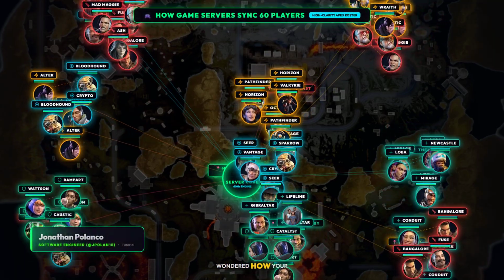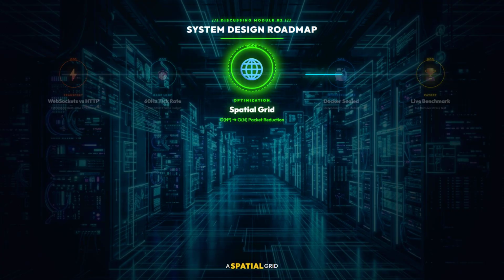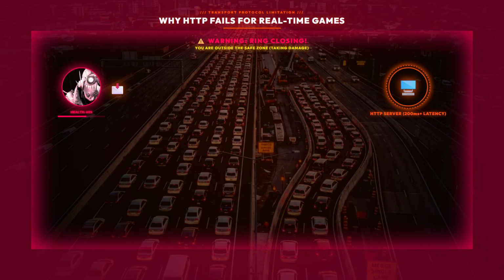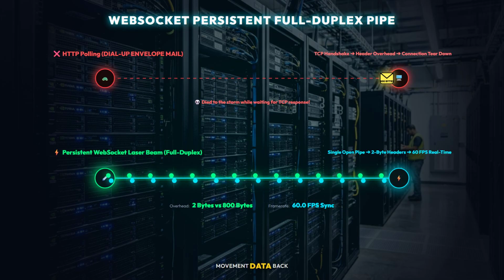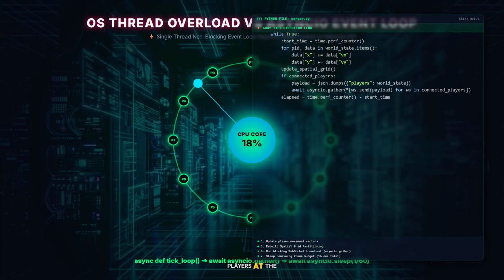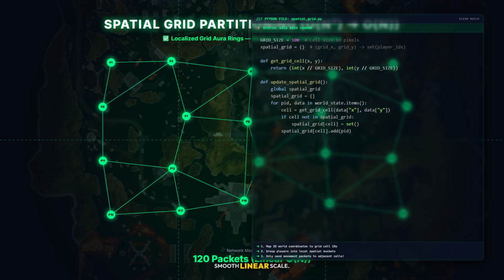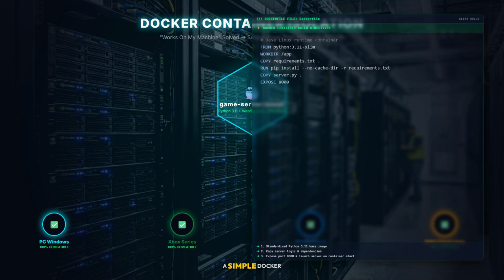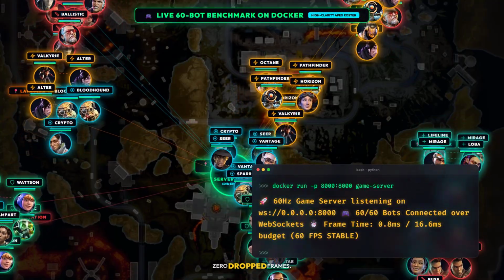how do games handle users from all over the world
Ever wondered how real-time multiplayer servers process and synchronize 60+ players moving simultaneously at 60 FPS without crashing? In this video, we build a high-concurrency game server from scratch in Python (`asyncio` + WebSockets), containerize it with Docker, and visualize how spatial grid partitioning and tick rate budgets work under the hood!

This is the ultimate hands-on engineering project to master asynchronous concurrency and network programming.

👇 Chapters:
0:00 - The 60-Player Sync Problem
1:20 - Asyncio & WebSockets Explained
3:45 - Building the Server (Python Code)
6:10 - Spatial Grid Partitioning
8:30 - Dockerizing the Game Server
10:05 - Visualizing the Live HTML5 Client
11:50 - Next Steps & System Architecture